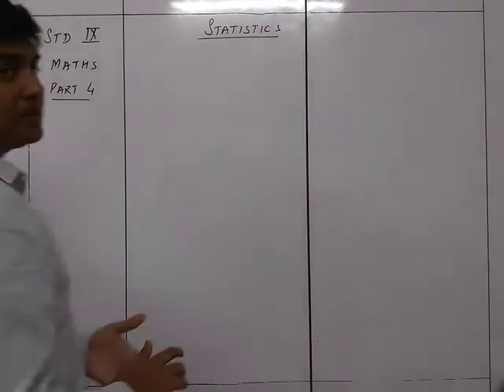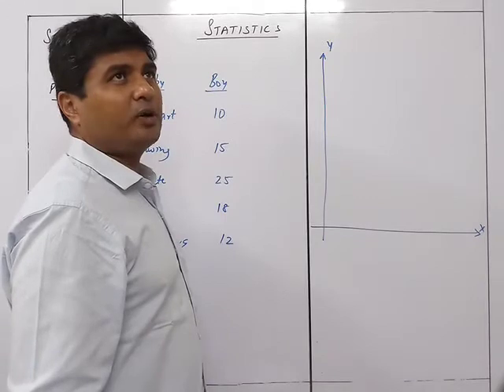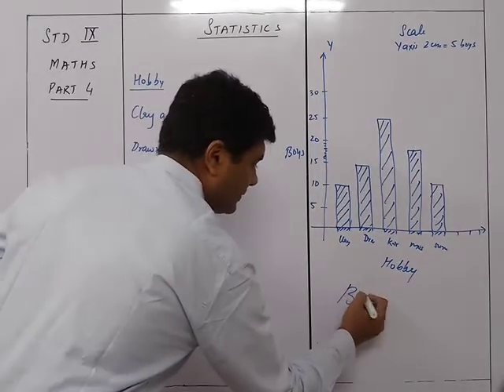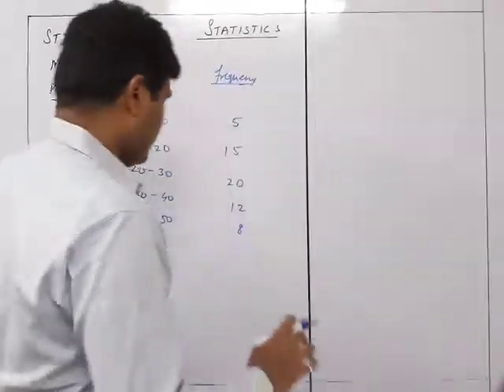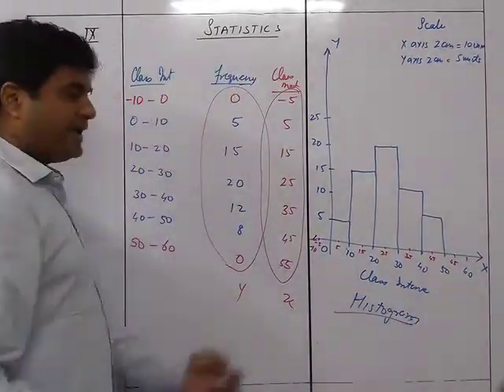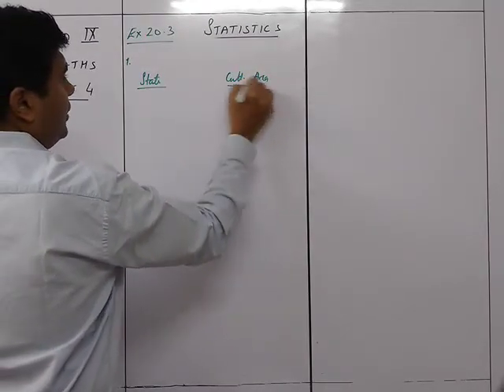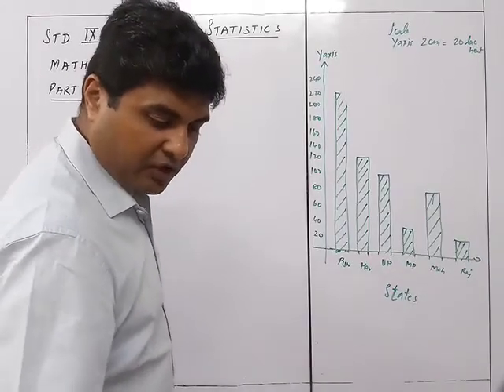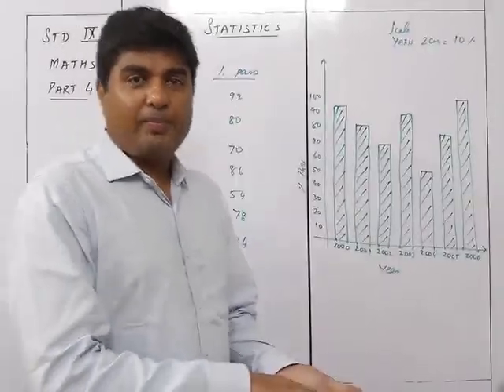Maths IX Statistics Part 4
Maths IX Statistics Part 4 Bhavin Sir's Tutorials Source Understanding Mathematics textbook